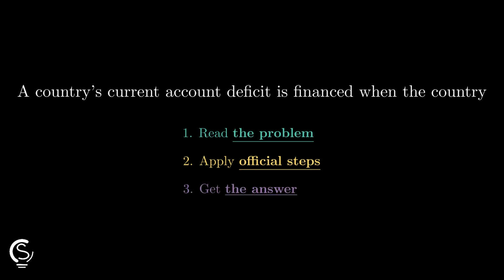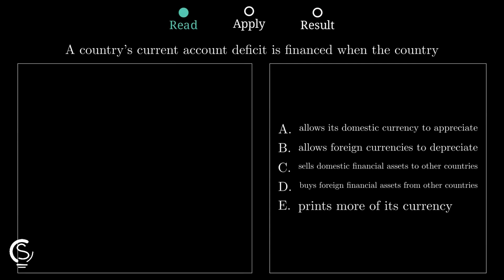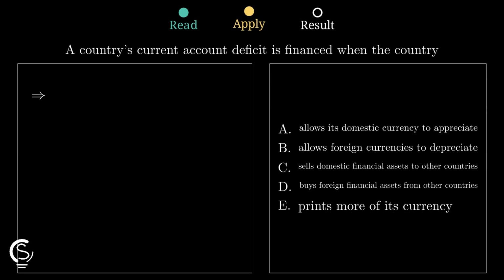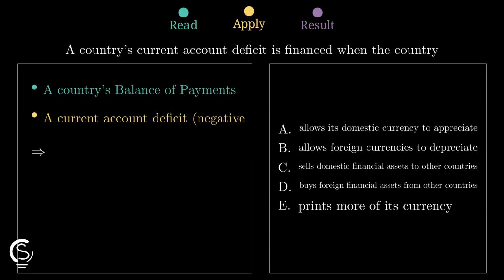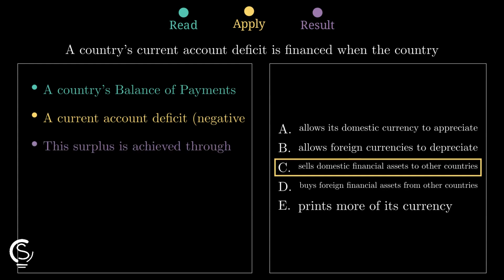2024 AP Macro MCQ Question 44 - Balance of Payments and Current Account Deficit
Detailed step-by-step solution for the 2024 AP Macroeconomics MCQ Question 44 focusing on Balance of Payments and Current Account Deficit. This video explains how international financial transactions balance out to maintain economic equilibrium. A country's current account deficit is financed when the country: (A) allows its domestic currency to appreciate (B) allows foreign currencies to depreciate (C) sells domestic financial assets to other countries (D) buys foreign financial assets from other countries (E) prints more of its currency. We break down why a deficit in the current account must be offset by a surplus in the capital and financial account through net capital inflows. Want more AP practice?